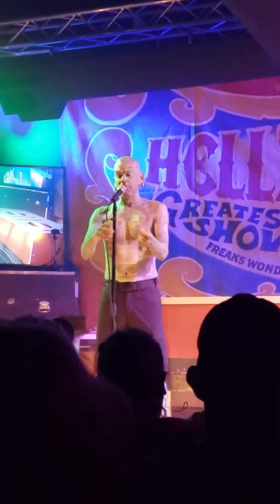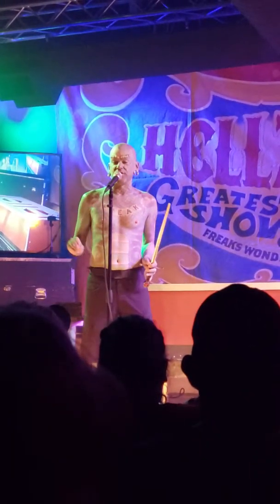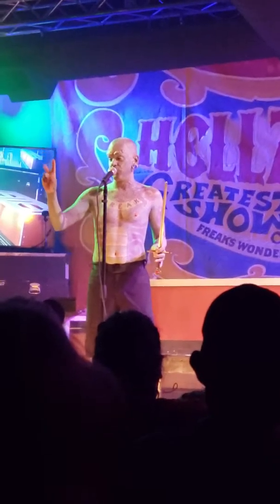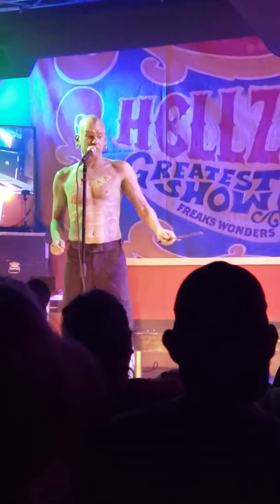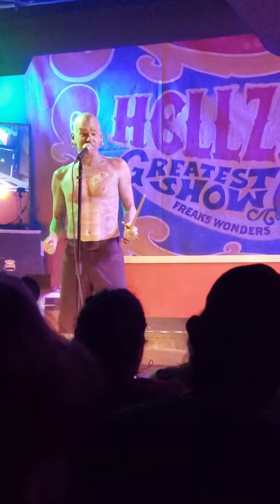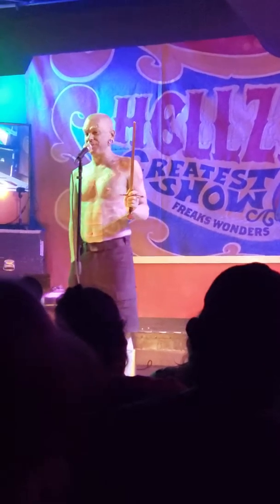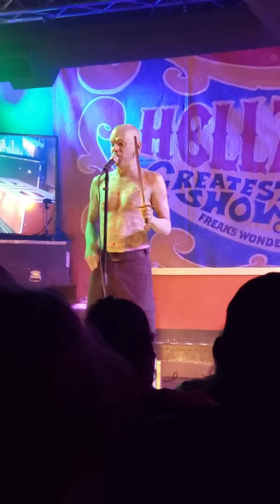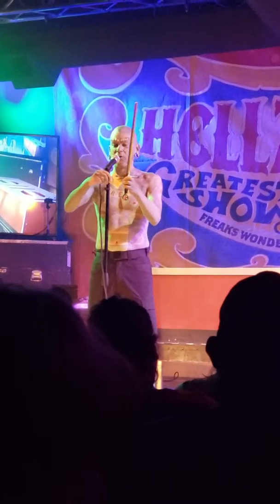Hellzapoppin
Hellapoppin Sideshow Freaks